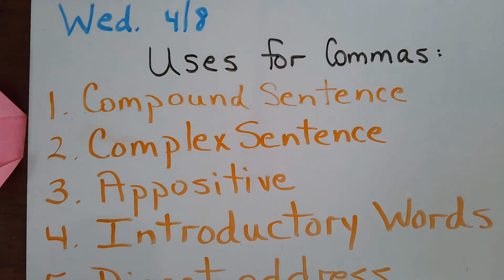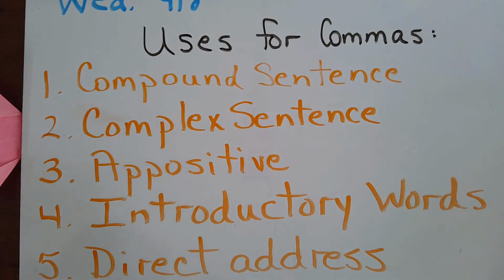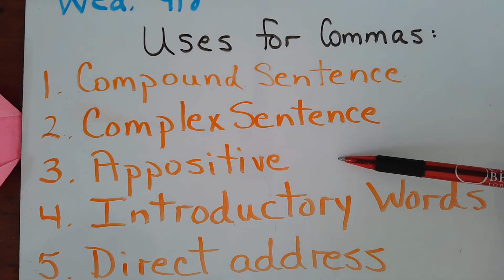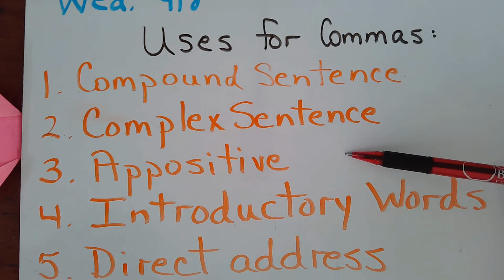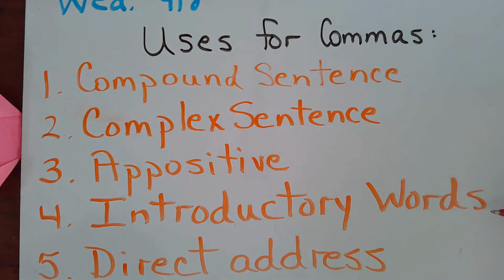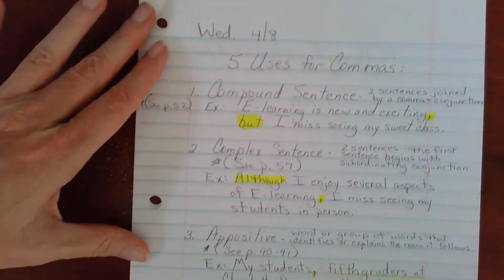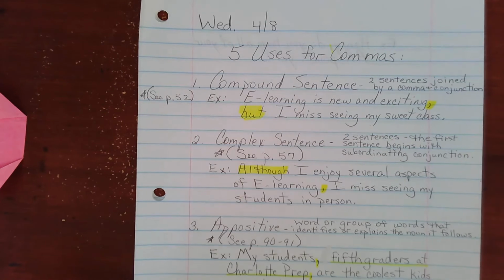Grammar- Wednesday, 4/8 video 1